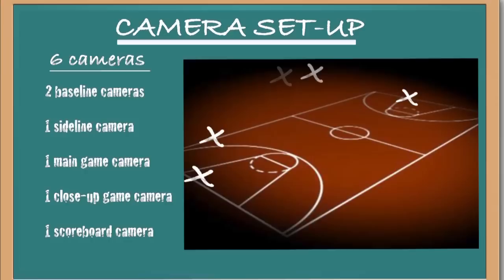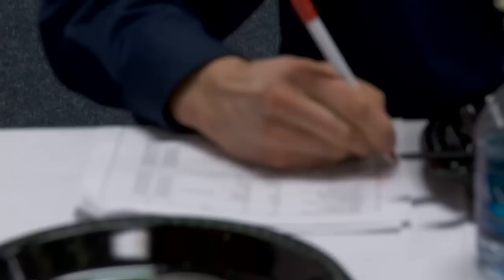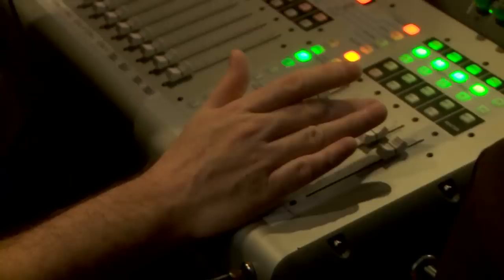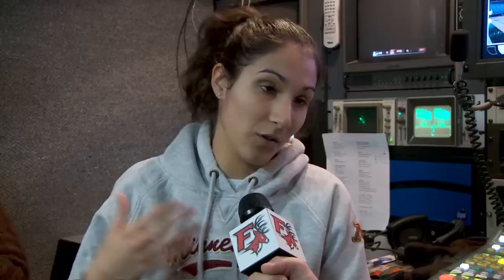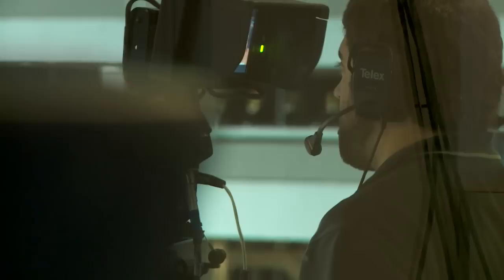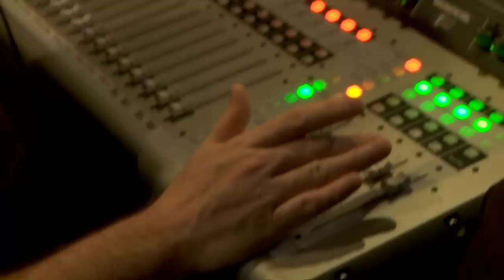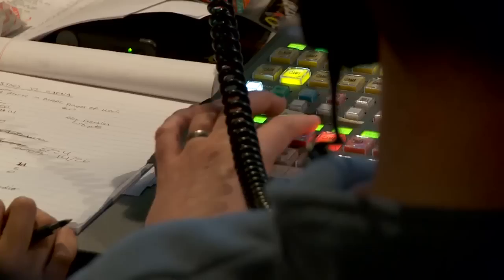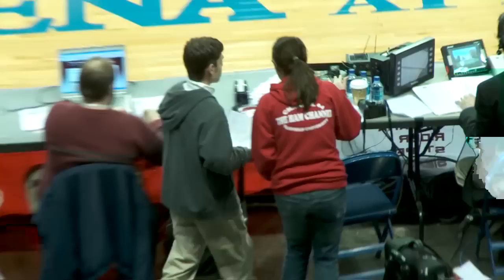Behind The Scenes - Fairfield Stags Basketball Broadcasts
Go behind the scenes and see what it takes to produce a live college NCAA Division I basketball game for television and how Fairfield Students are getting the opportunity to work side-by-side with seasoned television professionals on the production.